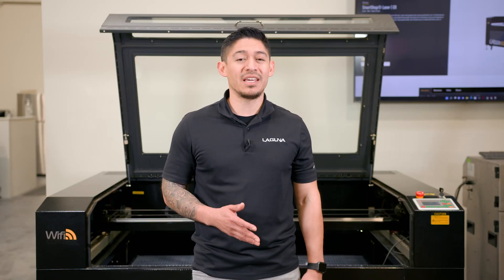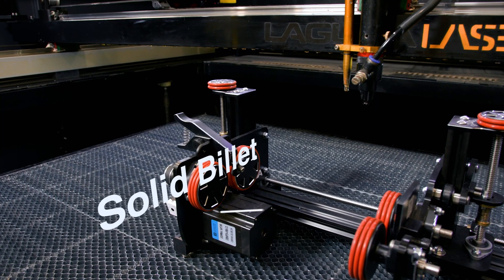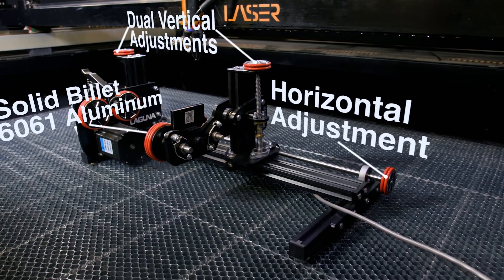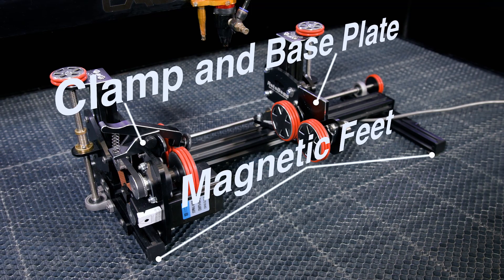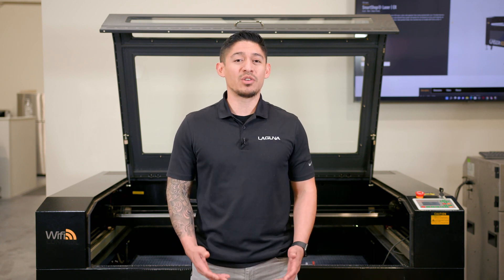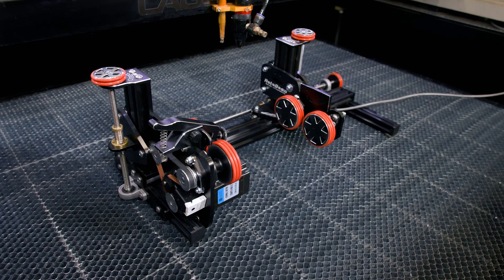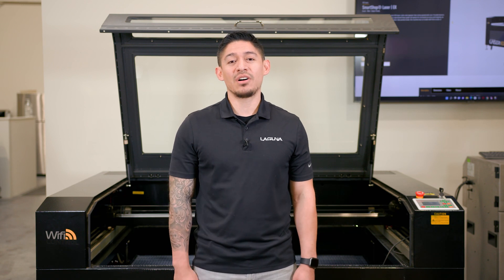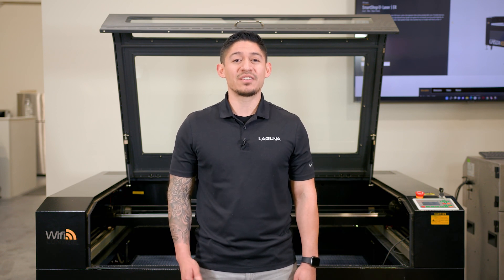Introducing The New Laguna RotoBoss Rotary Turner | CO2 Laser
We're excited to announce the new Laguna RotoBoss Rotary turner attachment, now available for our MX and EX CO2 laser machines! This rotary is top of the line with features such as a solid billet 6061 aluminum build, dual vertical and single horizontal adjustments, clamp, base plate and magnetic feet all preventing vibration, and more! Expand your working portfolio from flat-surface cutouts and laser engravings to round and cylindrical ones.